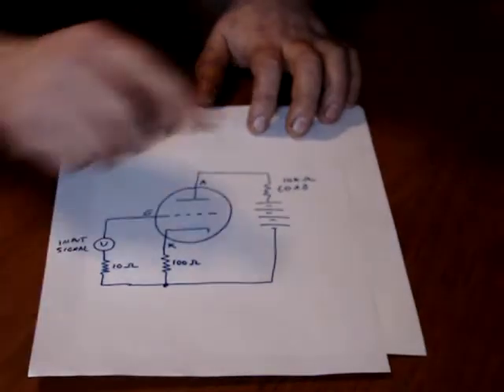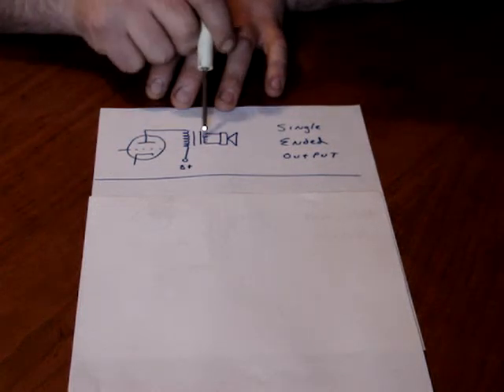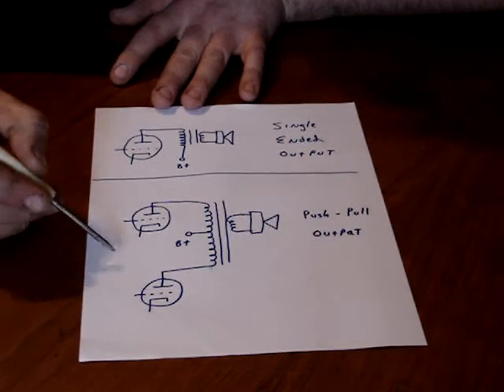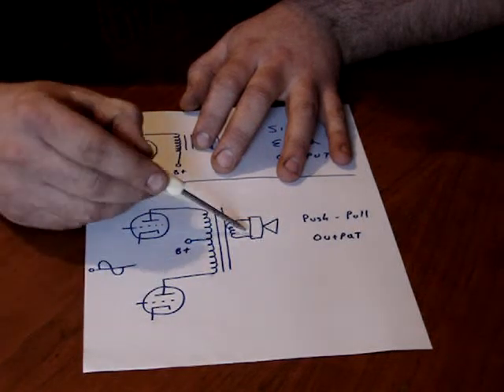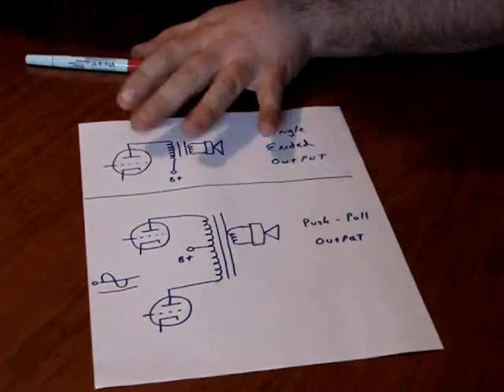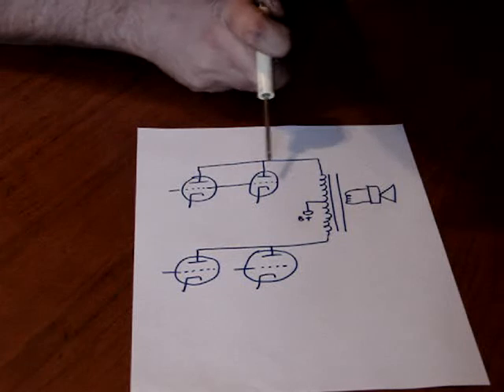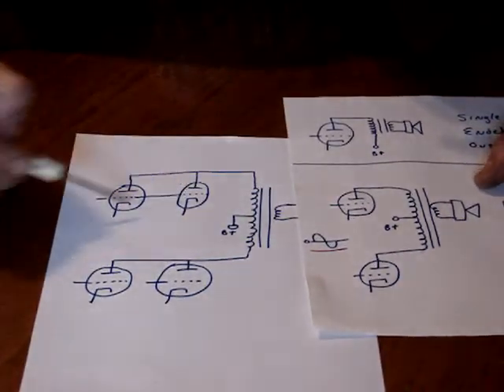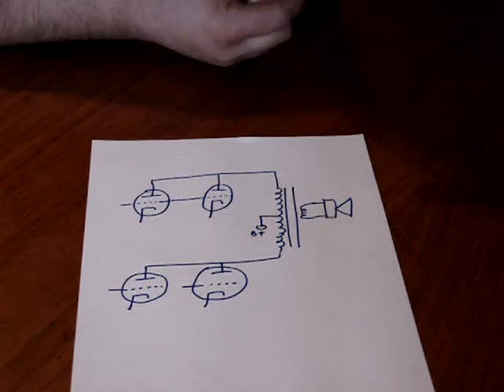The Learning Series - Vacuum Tubes and Amps Part 6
Part 6 of the tubes series.  Learn about the different types of tube output setups like single-ended and push-pull.